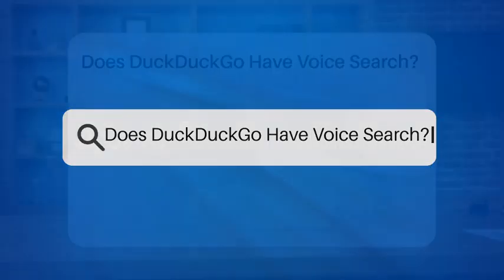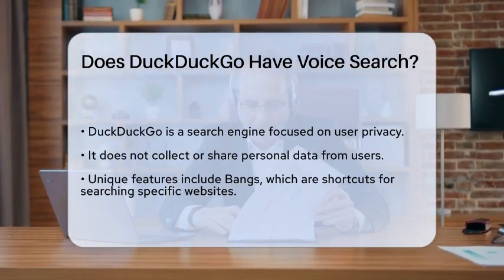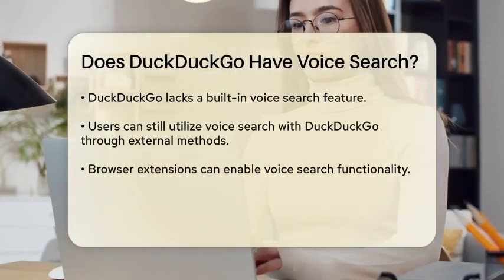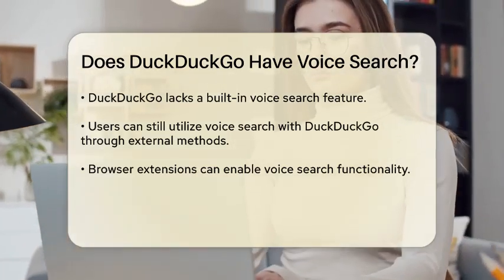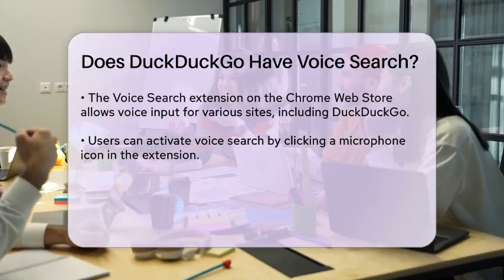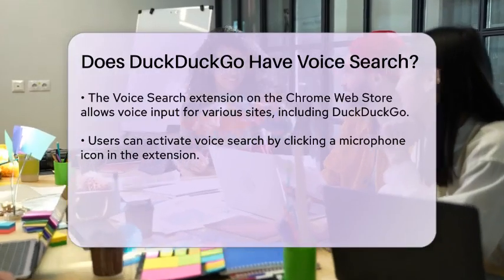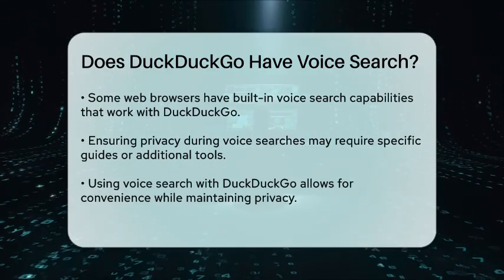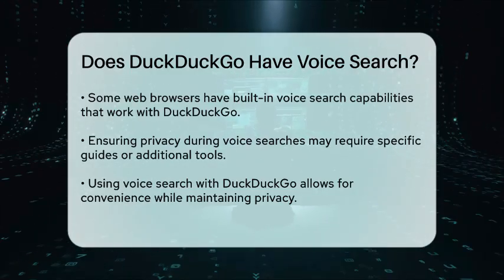Does DuckDuckGo Have Voice Search? - SearchEnginesHub.com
Does DuckDuckGo Have Voice Search? Have you ever considered how voice search can change the way you interact with search engines? In this informative video, we'll take a closer look at voice search capabilities and how they relate to DuckDuckGo. While DuckDuckGo is celebrated for its commitment to user privacy and unique features like Bangs, many users are curious about the possibility of voice search. We will explore alternative ways to enable voice search while using DuckDuckGo, including browser extensions and built-in browser functionalities.

You'll learn about specific tools that can be utilized to perform voice searches on DuckDuckGo, allowing you to keep your searches private while enjoying the convenience of voice input. Whether you’re a tech enthusiast or someone just looking for easier ways to search online, this video will provide you with practical information and resources.

Join us as we navigate the world of voice search and discover how you can enhance your DuckDuckGo experience.